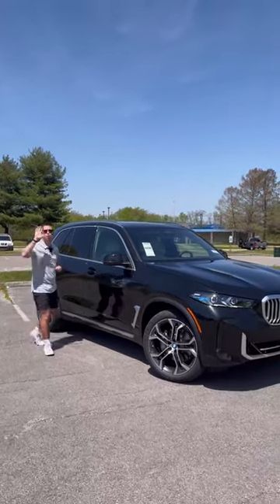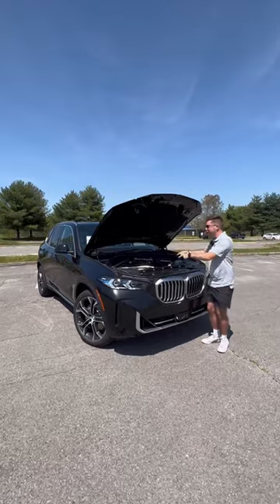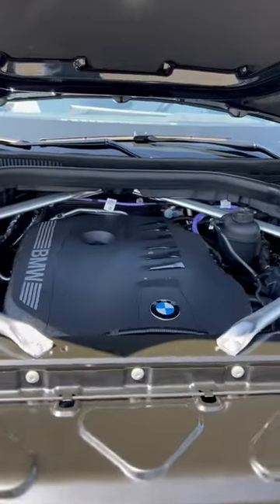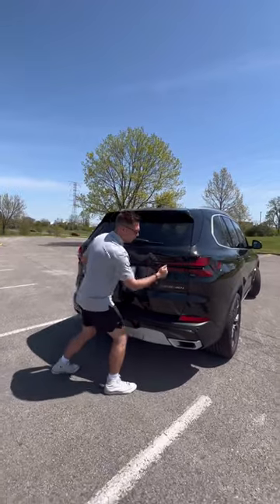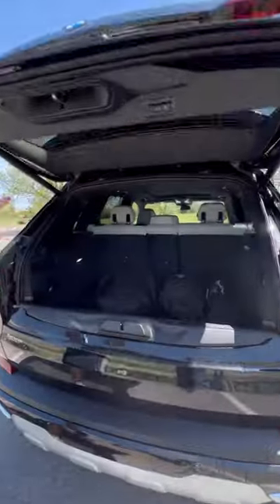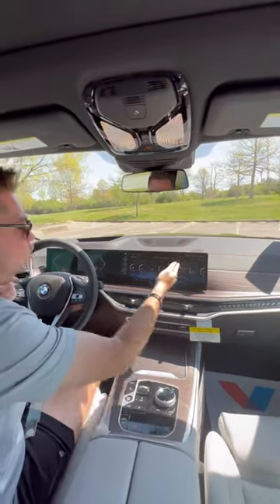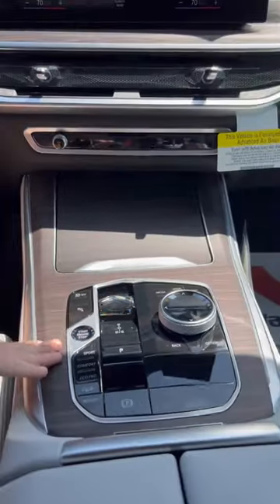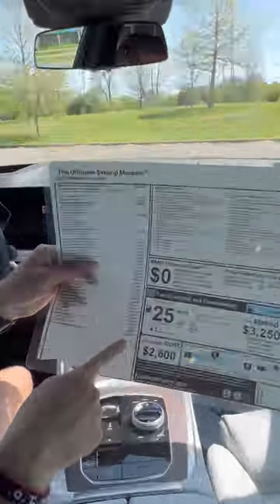The Best Just got Better! The *refreshed* 2024 BMW X5 is Here to Impress!